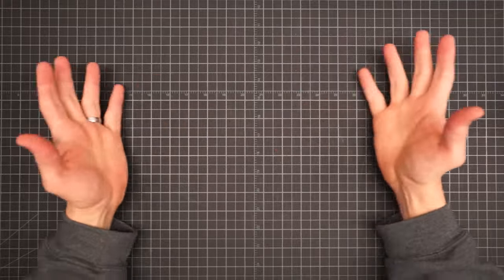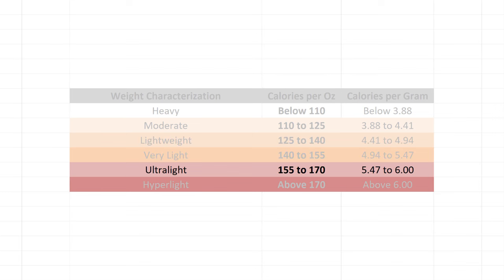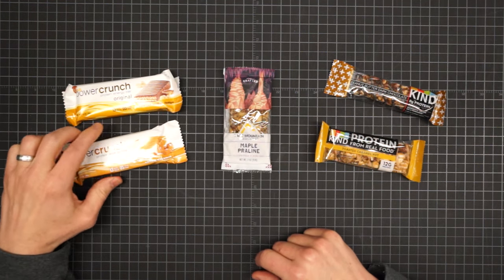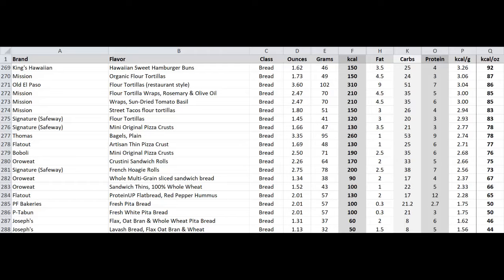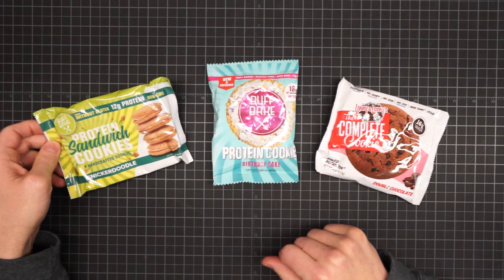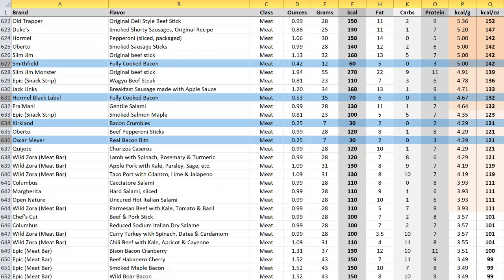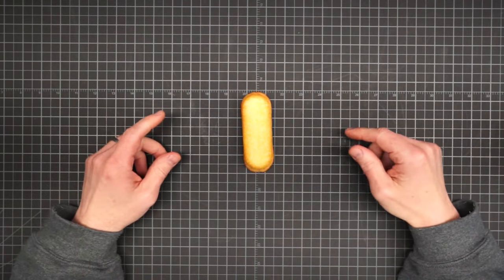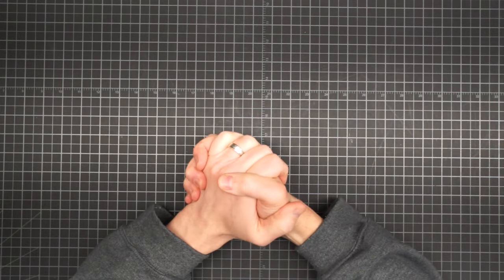Defining "Ultralight" Food for Backpacking and Bug Out Bags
Whether you are thru-hiking, backpacking, or building a bug out bag, this deep dive into the specifics of food density will assist you in maximizing the weight efficiency of the calories you carry. PLUS: MASSIVE downloadable chart of over 1200 hiker foods compared by weight!

PLEASE NOTE: food labels sometimes change.  Some of the specific items referenced in the video have had their calories adjusted.  The chart has been updated to version 2.0 (and again to version 2.5 with a new sheet for electrolyte supplements)!  Over 400 freeze-dried meals are now included, new tools for menu planning and nutrition calculation have been added, and key existing items have been corrected for accuracy.

For questions about the new nutritional analysis columns, check out the video series on Performance Nutrition for Backpackers:

Index (courtesy of James Piper):
0:00 - Introduction
2:23 - Defining "ultralight" food
7:52 - Gear shakedown (virtual gear shakedown for food bag)
10:18 - Nutrition
11:01 - The chart
12:35 - Food bars
19:21 - Emergency bars
20:47 - Savory bars
21:55 - Bread
22:21 - Bumps (products to add to dishes to enhance caloric density)
23:42 - Cans
24:27 - Candy
26:35 - Cereal
27:46 - Cheese
28:53 - Cookies
29:52 - Chips and crackers
30:56 - Drink mixes
32:47 - Fruit
34:35 - Gels
35:33 - Jerky
36:16 - Meat
38:16 - Nut butter
41:00 - Nuts and seeds
42:01 - Pastries
43:27 - Side dishes
46:08 - Soup packets
46:25 - Trail mix
48:42 - Package weight
50:46 - The missing class (freeze dried meals)